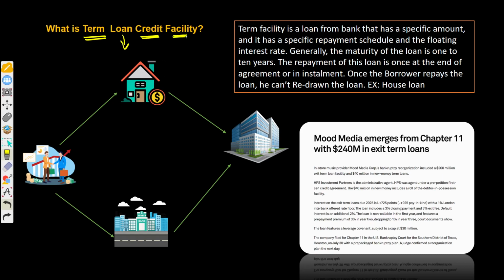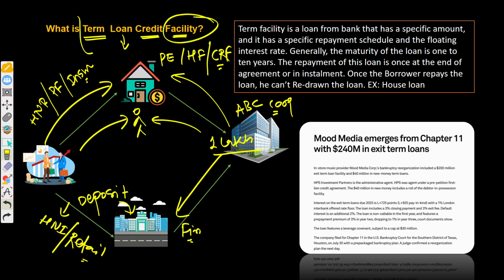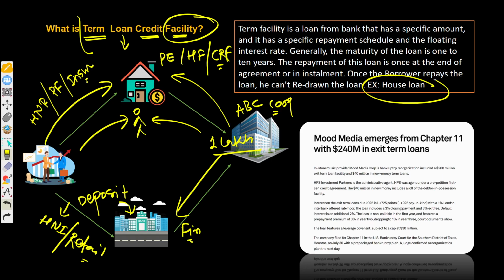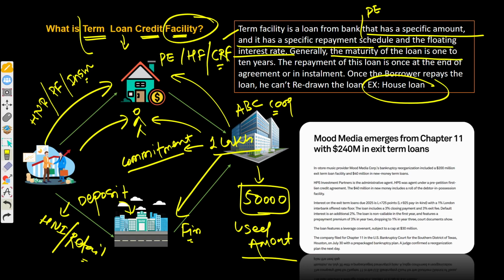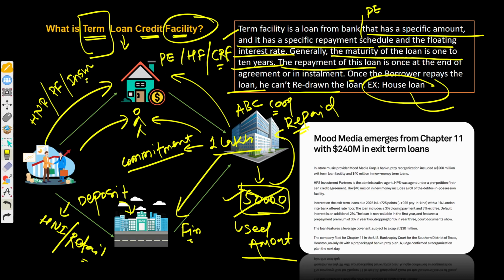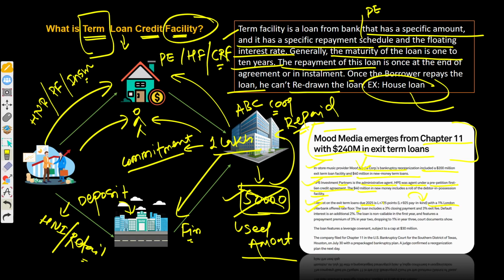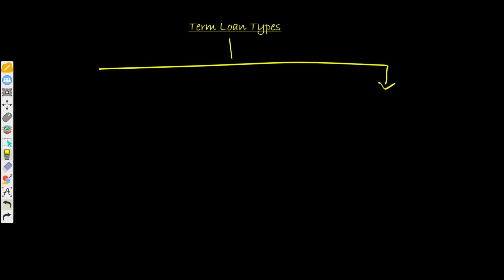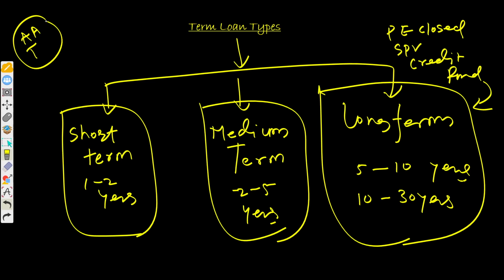Private Equity |Investment banking| Loan Syndication- What is Term Loan?Types of Term Loan?Bank Debt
Description:
Title: "Demystifying Finance: Private Equity Accounting, Investment Banking, and Loan Syndication Explained!"

🔍 Private Equity Accounting:
Discover the world of Private Equity and understand how accounting principles play a crucial role in managing investments. From valuation methods to financial reporting, we demystify the complexities, making it accessible to both financial enthusiasts and aspiring professionals.

🏦 Investment Banking:
Dive into the dynamic realm of Investment Banking and unravel the core functions that drive the financial markets. Explore the role of investment bankers in facilitating mergers, acquisitions, and capital raising, shedding light on the strategies that shape the global economy.

💰 Loan Syndication - Bank Debt:
Ever wondered how banks collaborate to fund large-scale projects? Learn the ins and outs of Loan Syndication and Bank Debt. We break down the process of syndicating loans, offering a comprehensive understanding of how financial institutions come together to support significant ventures.

Reference videos

Derivatives